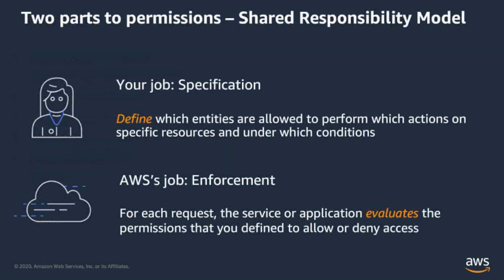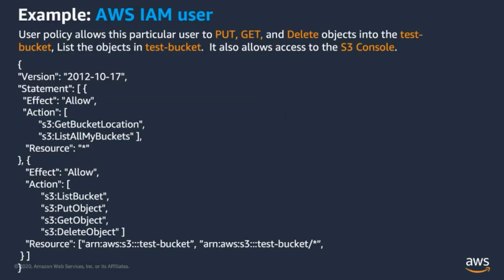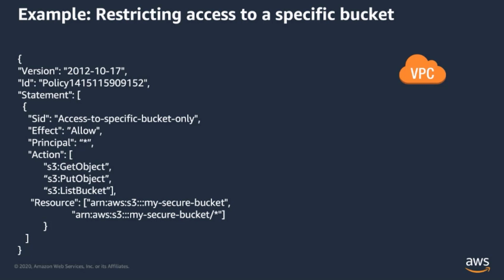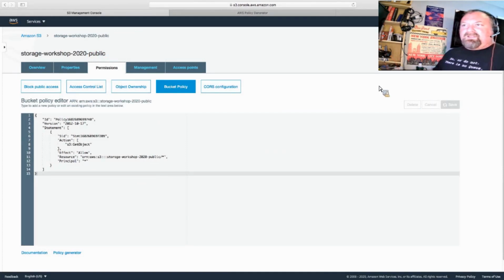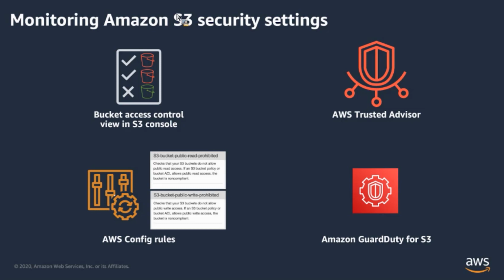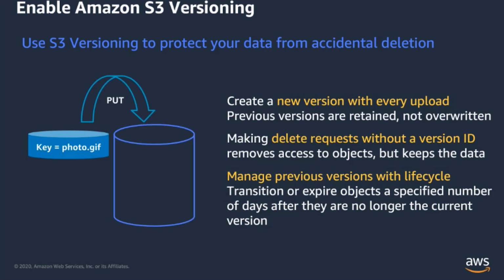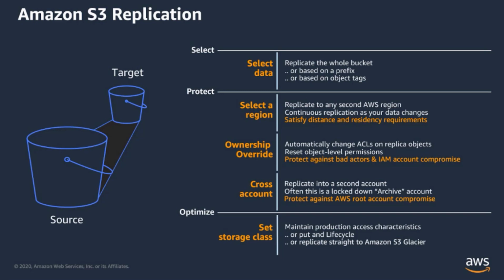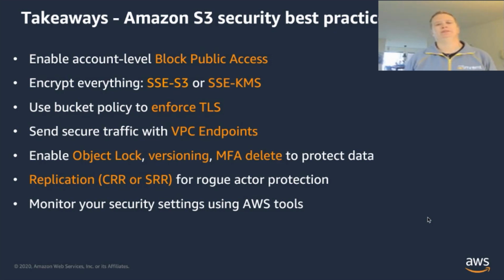Amazon S3 Security: Stay Secure on S3 - AWS Virtual Workshop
Amazon Simple Storage Service (Amazon S3) is the largest and most performant, secure, and feature-rich object-storage service. With Amazon S3, organizations of all sizes and industries can store any amount of data for any use case, including applications, IoT, data lakes, analytics, backup and restore, archive, and disaster recovery. Amazon S3 delivers unmatched security, fine-grained access controls, data protection mechanisms, and ability to audit your security. Learn valuable best practices to improve your security profile on Amazon S3.

In this episode, you will learn:
 - How to secure your Amazon S3 buckets and verify that your S3 data is private
 - How IAM policies, bucket policies, VPC endpoint policies, and access point policies are evaluated for S3 requests
 - How to data implement data protection strategies on Amazon S3

*Access Points*
*AWS Service Control Policies*
*S3 VPC Endpoints*
*Comparison of S3 Access Logs and Cloudtrail logs:*